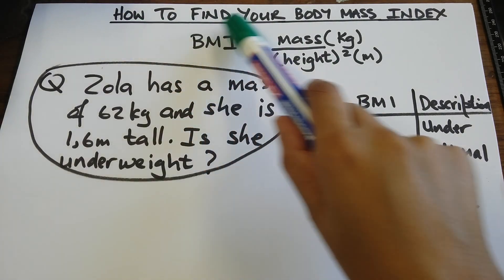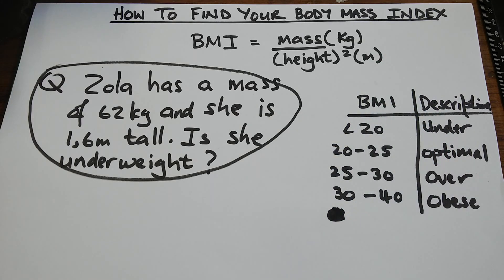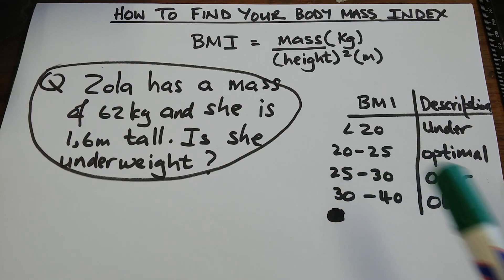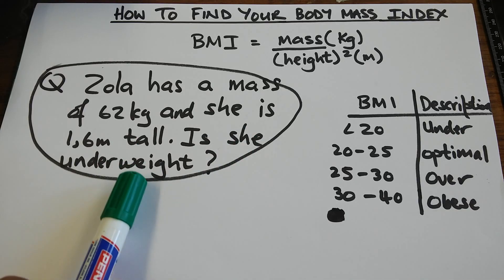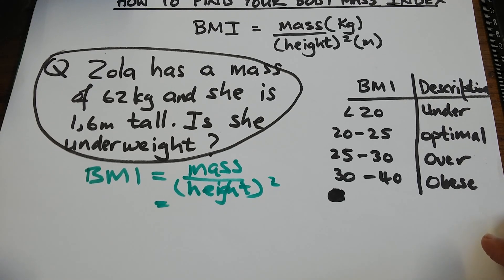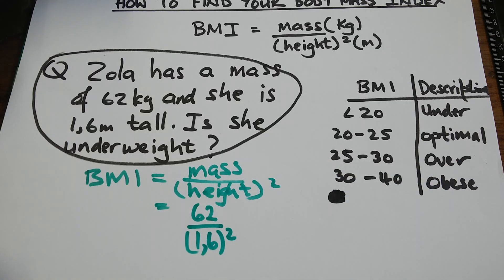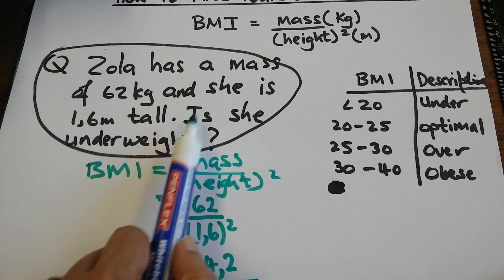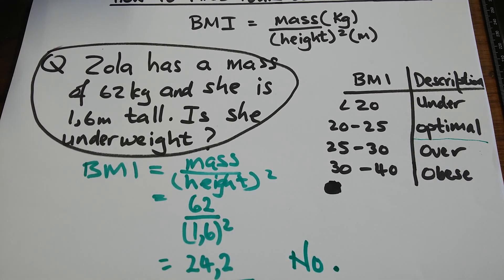BMI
how to calculate your BMI